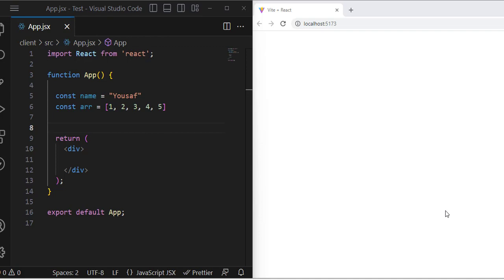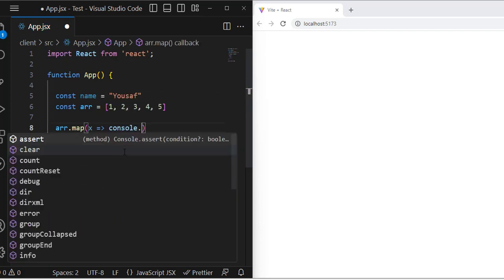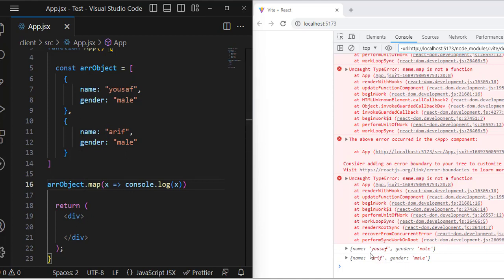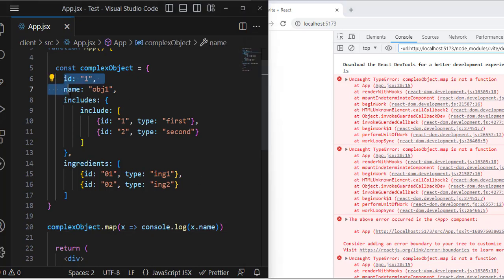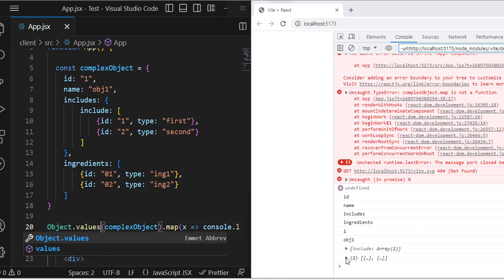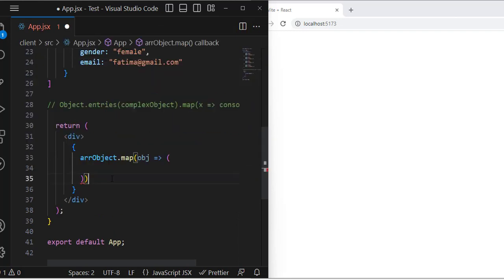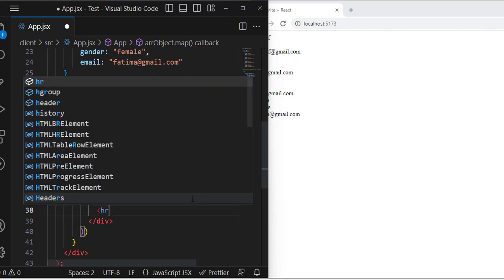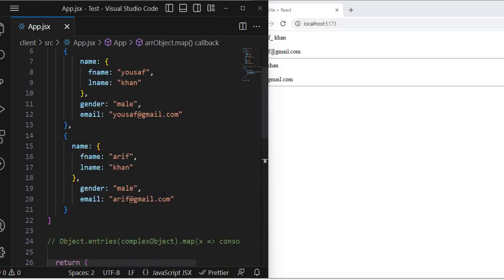Object.map is not a Function Error in React || Map Function Explained in React JS with Examples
In this informative video, we dive into the world of React JS and explore the "Object.map is not a Function" error that often arises when using the map function. Join us as we unravel the mysteries behind this common error and provide a comprehensive explanation of the map function in React JS. Through clear and concise examples, we'll guide you step-by-step, helping you understand the intricacies of map and how to avoid or troubleshoot the "Object.map is not a Function" error. Whether you're a React JS beginner or an experienced developer, this video will equip you with the knowledge and tools to conquer this error and enhance your React JS coding skills. Don't miss out on this valuable resource - watch now and level up your React JS expertise!